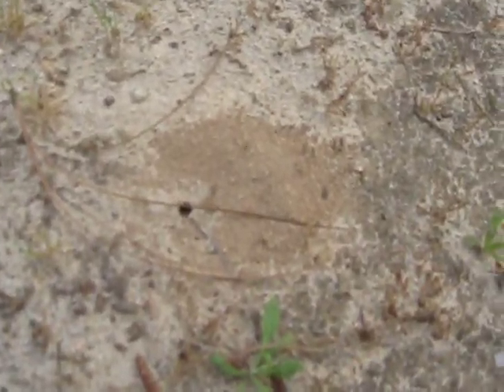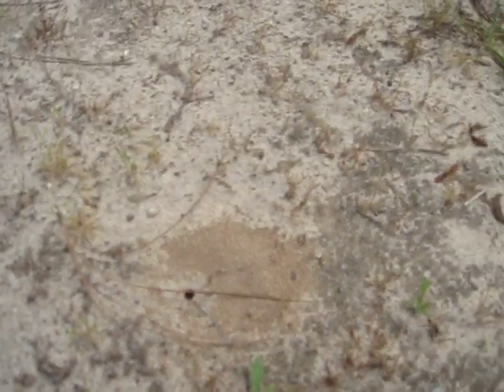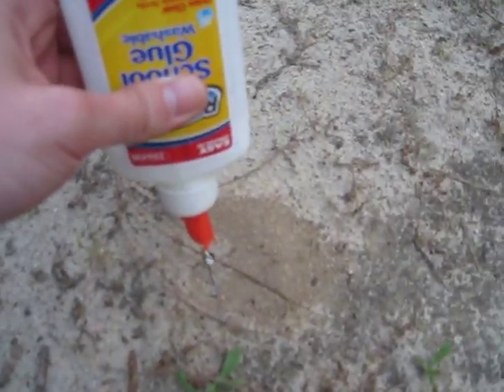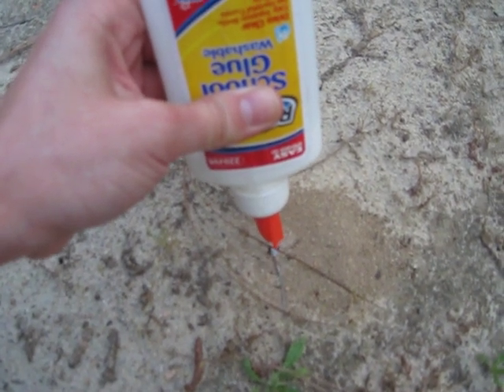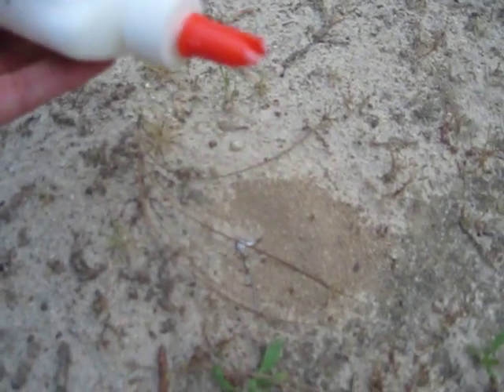Glue in an anthill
What happens when you put glue down the hole of an anthill? Not much. Now you know! Science!